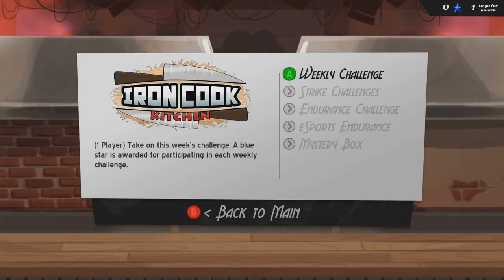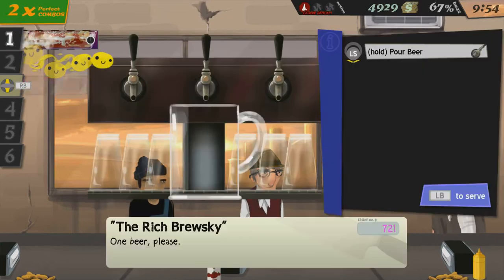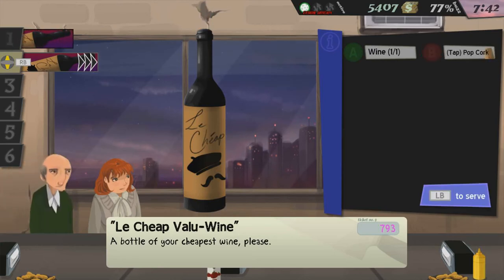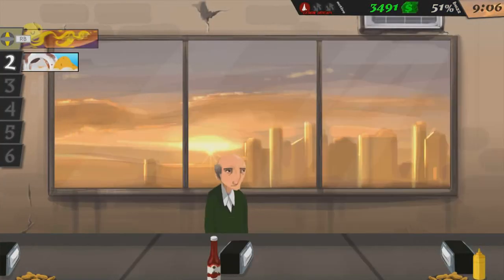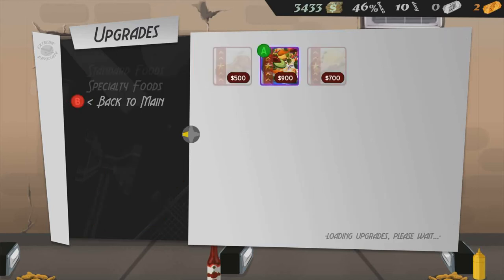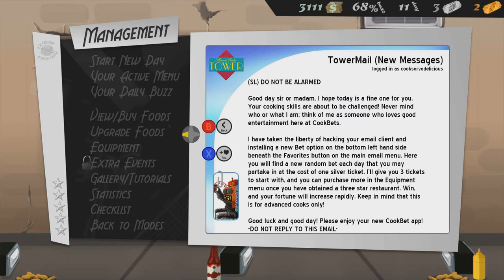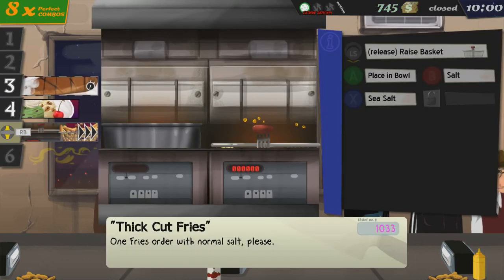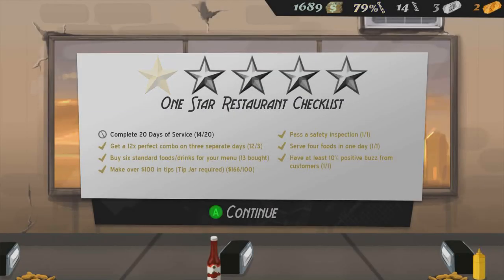FASTEST LASAGNE IN THE WEST! - Cook, Serve, Delicious! - EXTREME MODE - PART 3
PROFESSOR BASTARDLY tries to keep guests happy at his new restaurant, while maintaining a pristine environment and cooking sumptuous meals! This would be fine if he employed staff, but no - in order to 'maximise profits' he's hellbent on doing everything himself. BEST OF LUCK, PROFESSOR. ಠ_ರೃ - F.M

About Professor Bastardly:

The Flaming Monocle's number-one henchperson - Professor Bastardly of the department of "Winning video games in completely legitimate ways" - has come out of his cupboard to play some games, with a view to helping the average layperson in completing said-games - in an utterly appropriate, legal and legitimate manner.

Watch and learn the ways of finishing your favourite games in style.

About Cook, Serve, Delicious!:

Release Date: 8 Oct, 2013
Developer: Vertigo Gaming
Publisher: Vertigo Gaming

Cook, Serve, Delicious is a hardcore restaurant sim, one of the few in its genre that gives the players total control over where they want to take their restaurant.

The game centers on an old, worn down restaurant in the SherriSoda Tower, which was once the heart of the building but closed down as business (and tenants) dropped to an all time low. But with the local economy rising back up and occupancy reaching its maximum, SherriSoda Tower has decided to bring back the old Cook, Serve, Delicious restaurant, and has given you complete control to bring it back to its old five star status of world class dining.